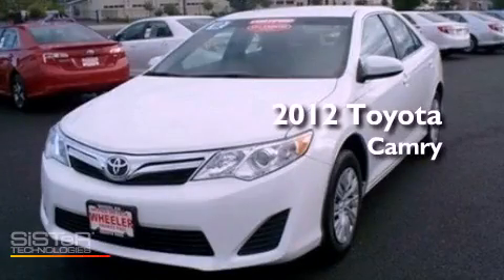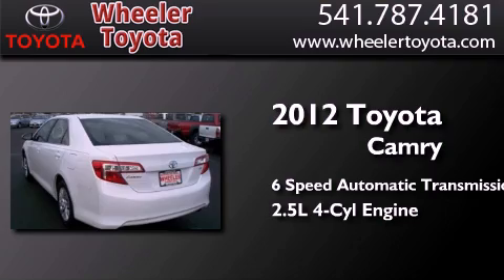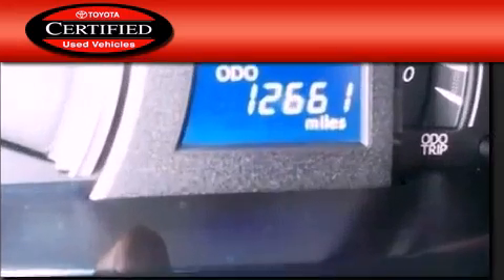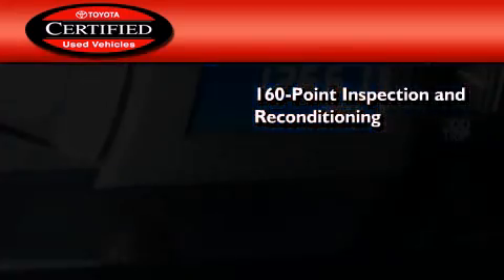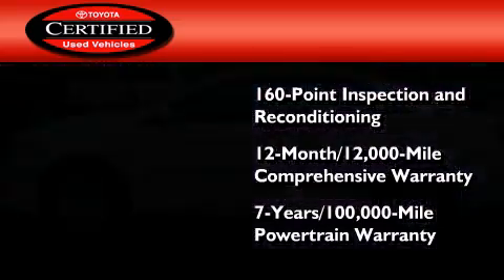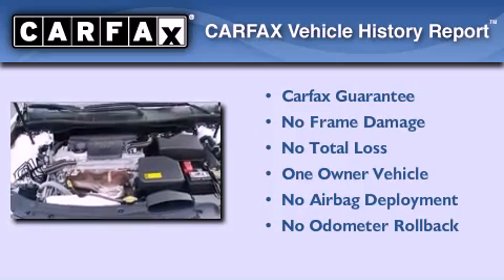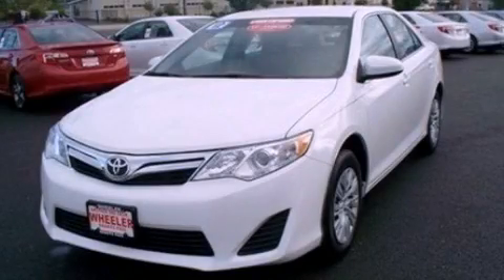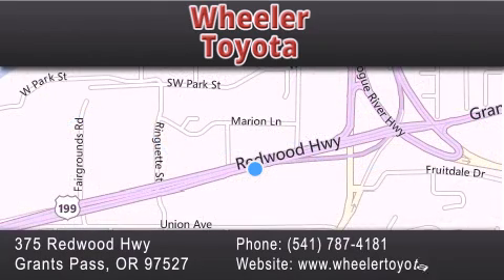Pre-Owned 2012 Toyota Camry Grants Pass OR 97527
We have been honored to serve the Grants Pass OR area , we promise that your experience at our dealership will exceed your expectations !

 Year : 2012
 Make : Toyota
 Model : Camry
 Engine : Gas I4 2.5L/152
 Trans . : Automatic
 Exterior : Super White
 Miles : 12,509
 Interior : Charcoal
 Stock : U2563